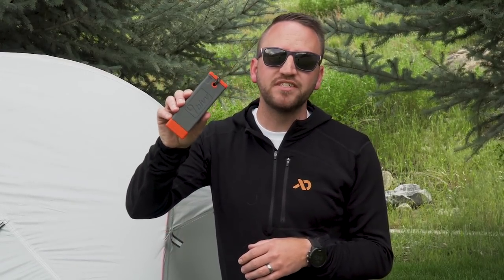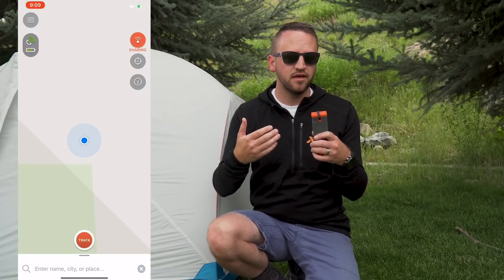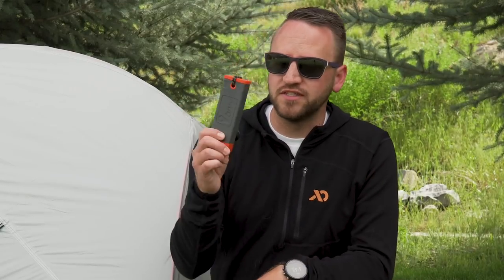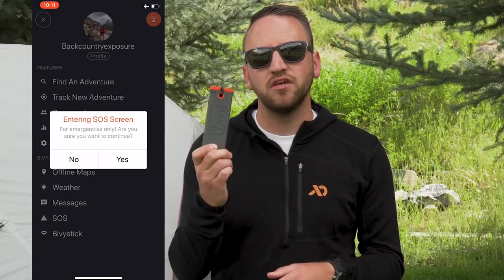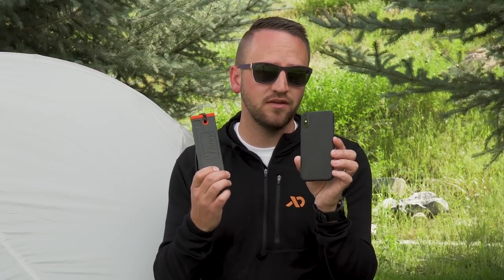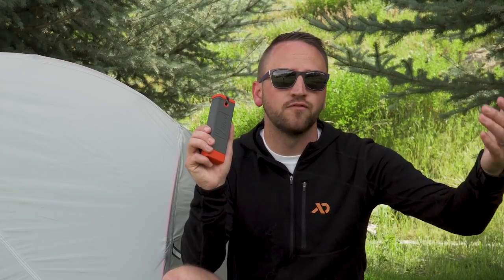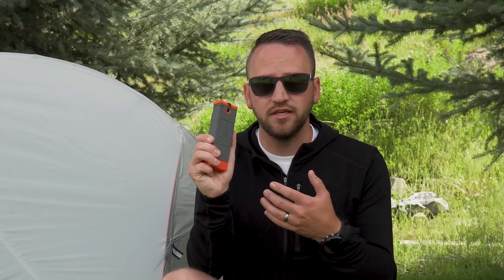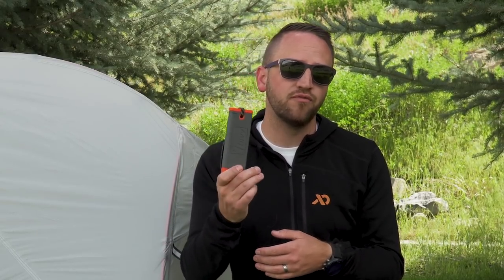Bivystick Review | Backpacking 2 Way Satellite Communication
Is the Bivystick the next latest and greatest backcountry satellite communication device? With the InReach Mini, and Spot satellite devices having a large share of the market already, Bivystick is a new player in the field. They have taken a different approach to make communication by satellite more accessible and affordable for the basic everyday user.
I've been using the Bivystick for the past 6+ months and have enjoyed how it's enhanced my backpacking trips, camping trips and become a critical piece of backpacking gear.